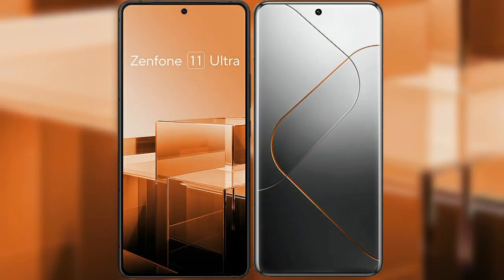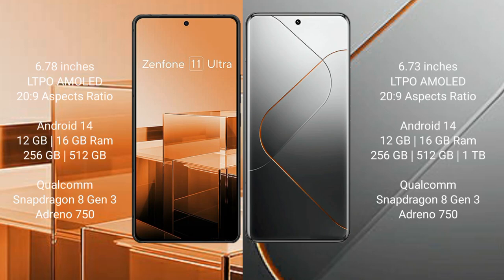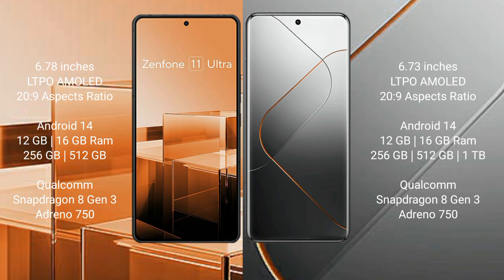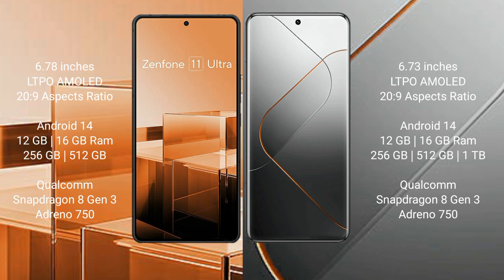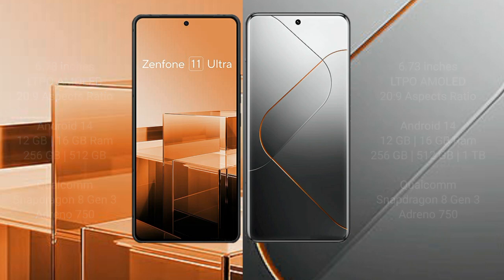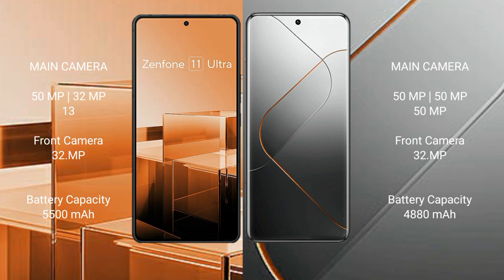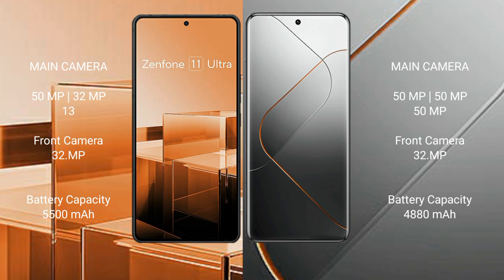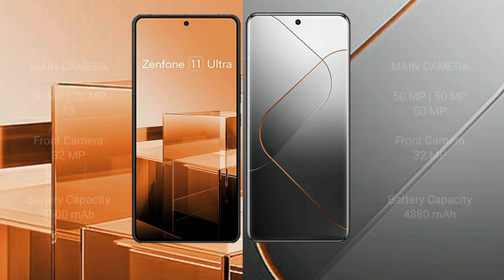Asus Zenfone 11 Ultra vs Xiaomi 14 Pro Review